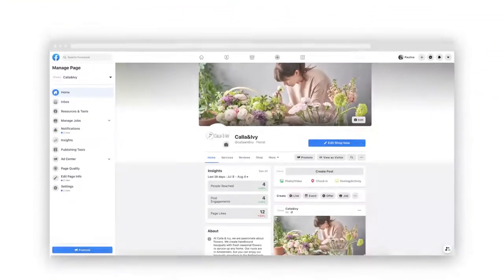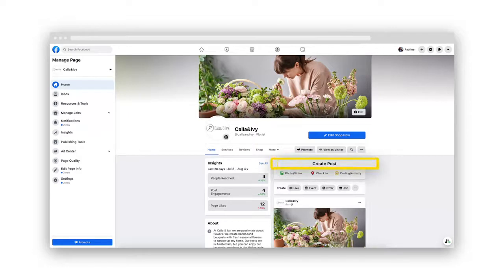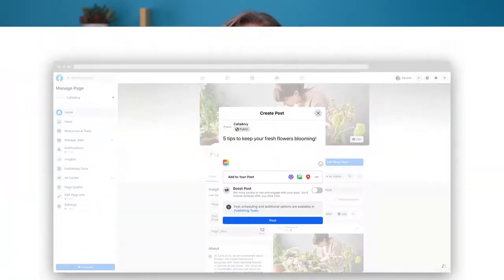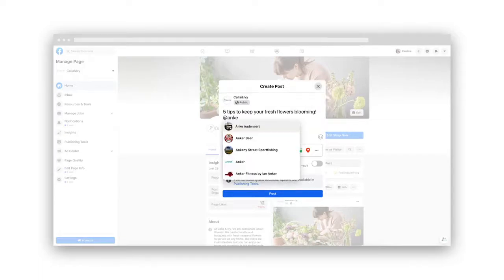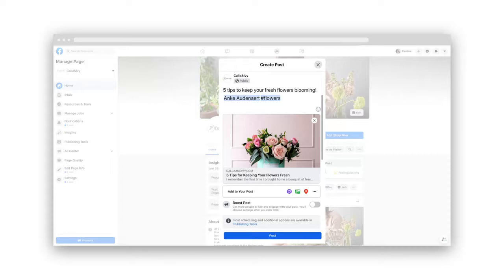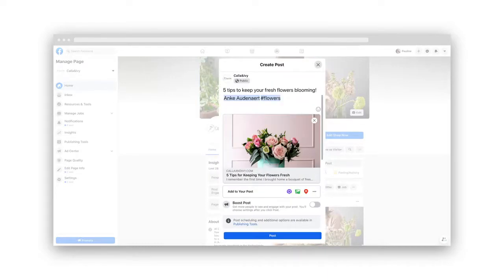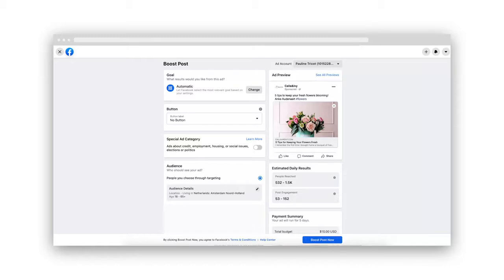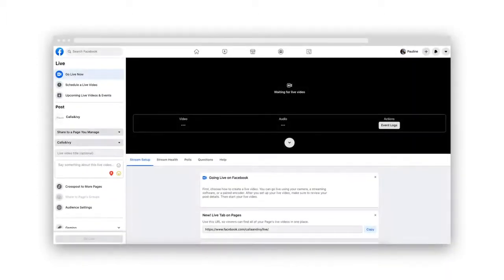Anatomy of a Facebook Post - Facebook, Coursera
Week 2 Social Media Content: Anatomy of Social Media Content